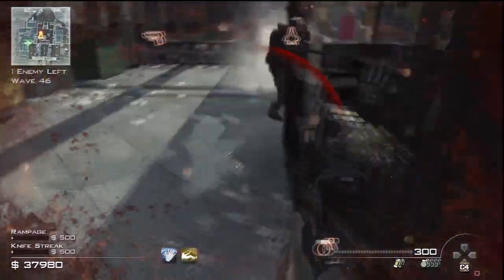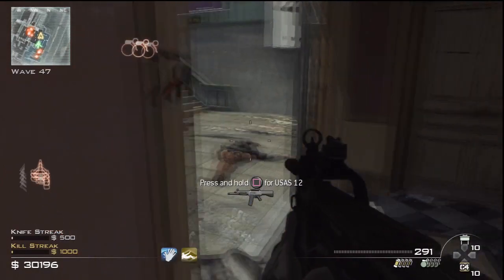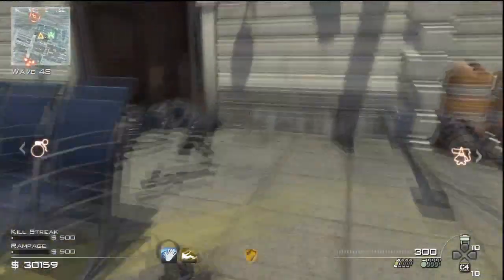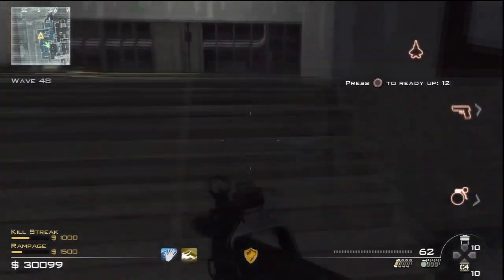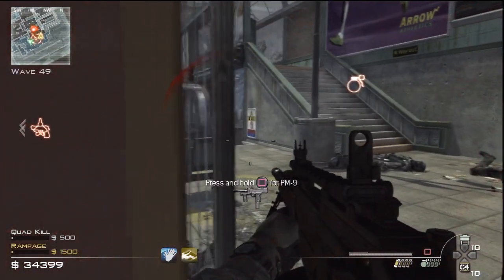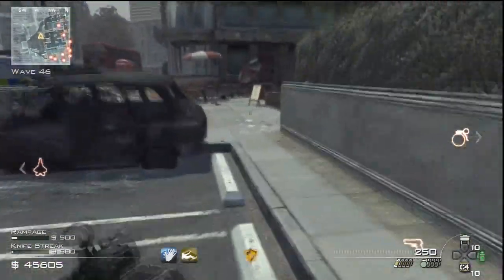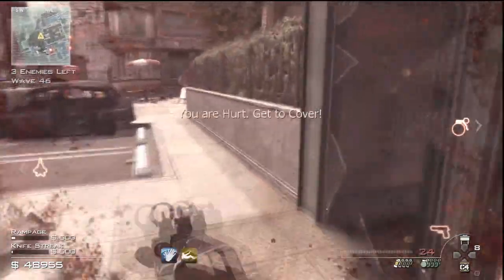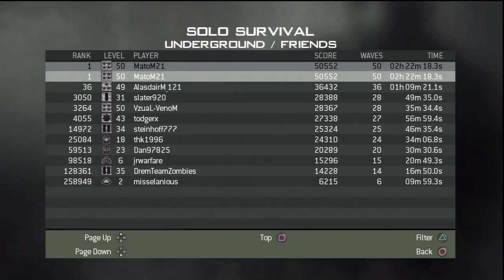MW3 Survival Underground Wave 50 Solo World Record with Commentary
Here is the one of many strategies on this map, that gave me the World Record at that time. You need to stay near the entrance and have the sentry gun and claymores to cover your back and run on the jug wave around the map the same way I run. You need to start the jug wave in the center buiding and then drop down and continue on your way in clockwise direction. Thanks to the fact that all the enemies are outside, you can also use airstrikes later on what makes this strategy even more effictive.